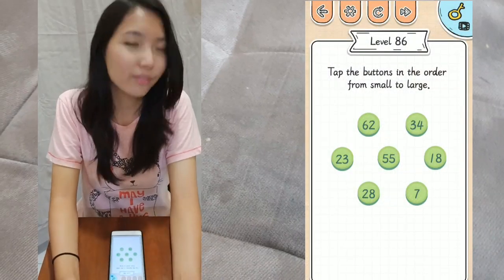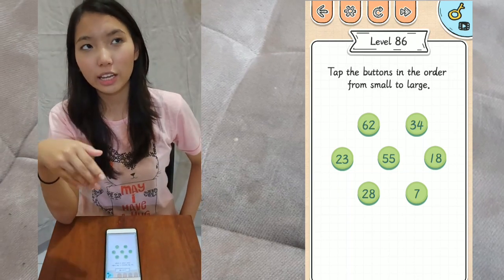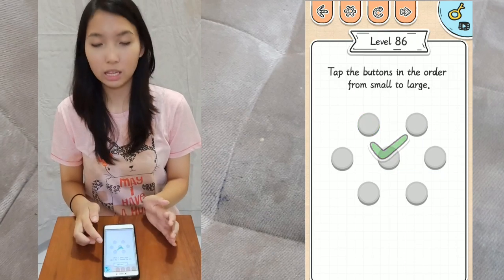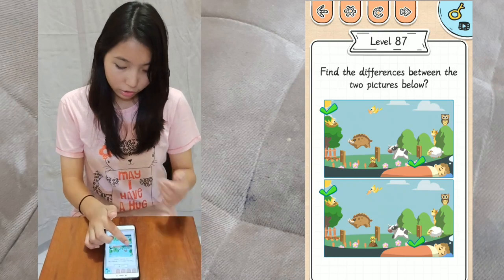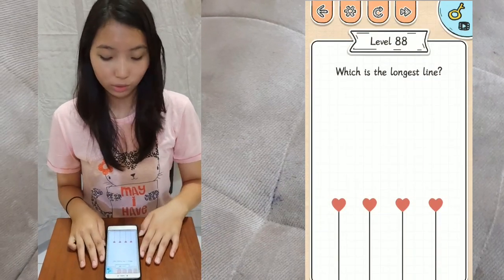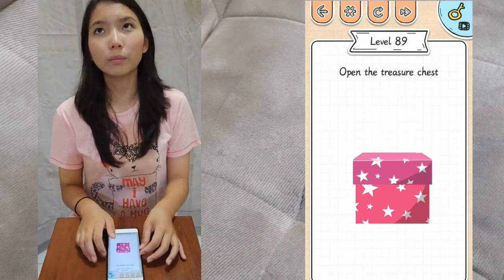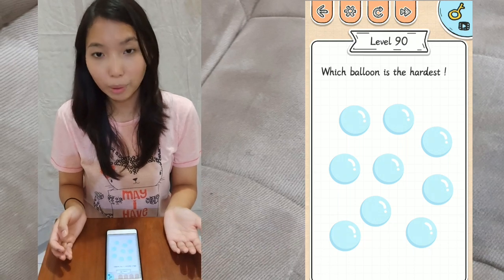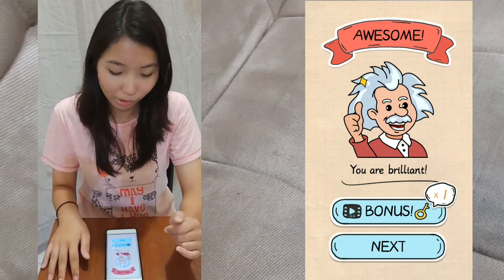Brain King IQ Crush Level 86 87 88 89 90 Solutions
Back with Michi Here are the walkthrough for Brain King - IQ Crush Level 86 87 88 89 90 Solutions where  i will give you all detail explanation so you can figure out the logic for each answers ... so open your mind and think outside the box!
Brain King - IQ Crush brain puzzle game by Adevote Interactive available on android and iOS devices